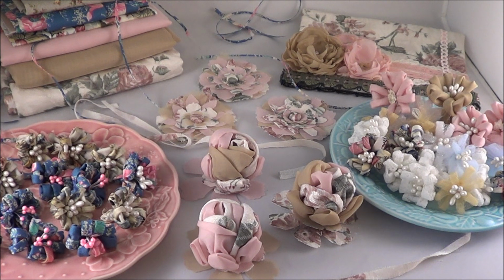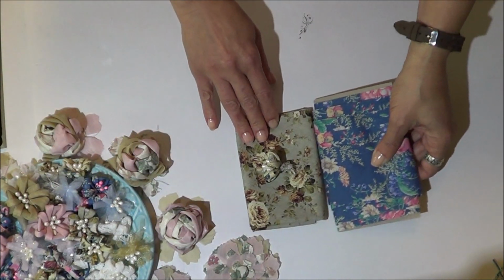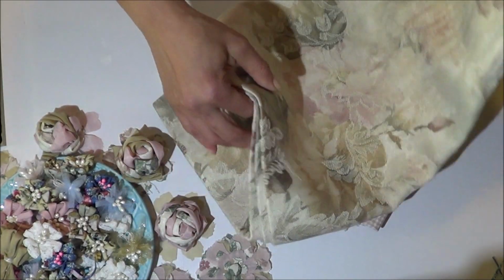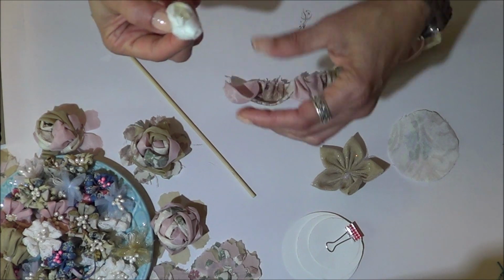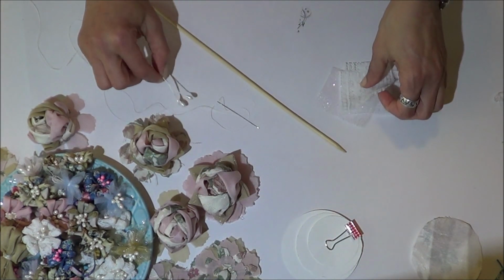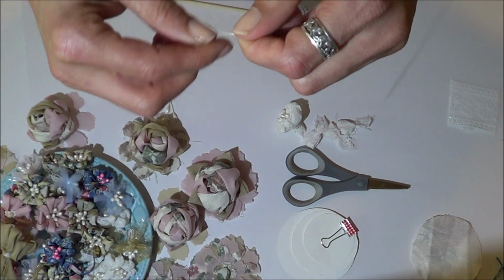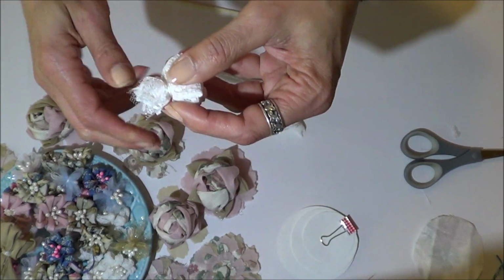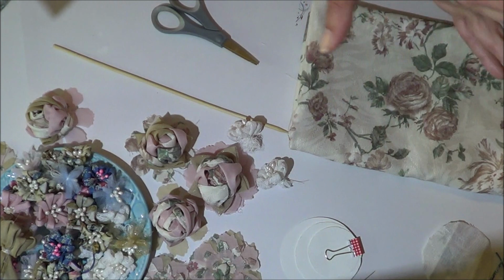Vintage Shabby Chic Flowers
Hello everyone! I am sharing with you today some flowers I made using vintage ribbons, tulle, floral cotton fabric, organza and tapestry fabric. I also included the tutorial to make them if you like.